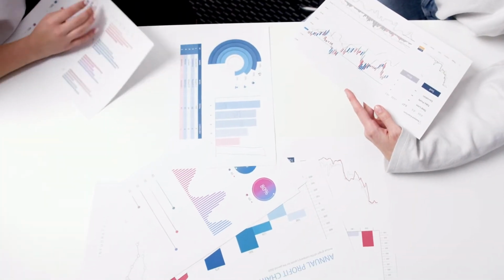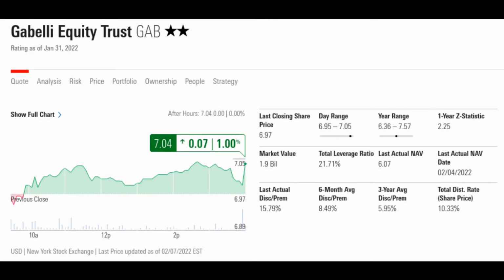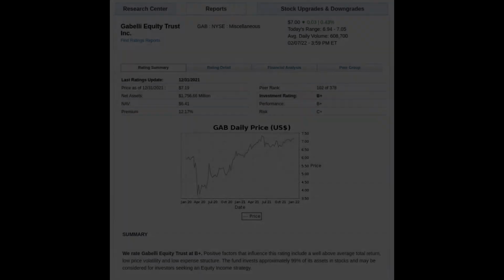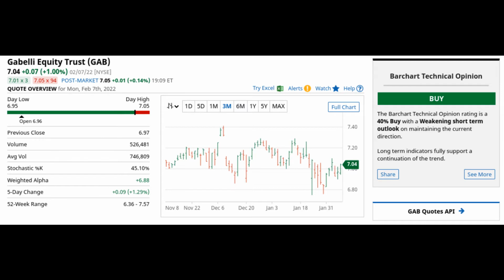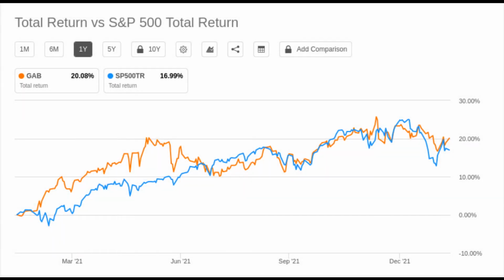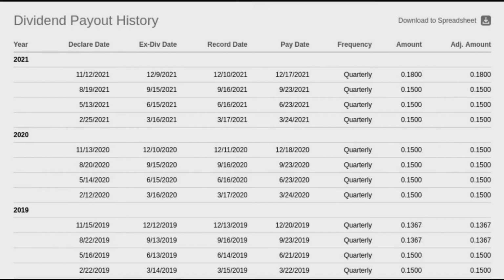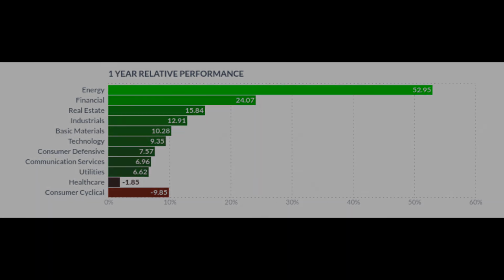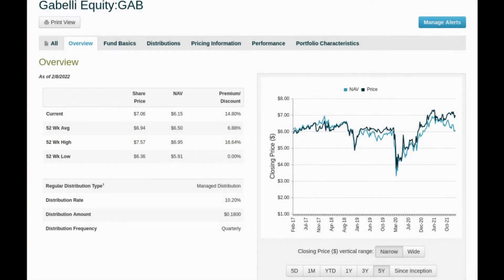Review of Gabelli Equity Trust (GAB) 2022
In this video we are reviewing the Gabelli Equity Trust (GAB).  Is it a buy?  Let's find out.